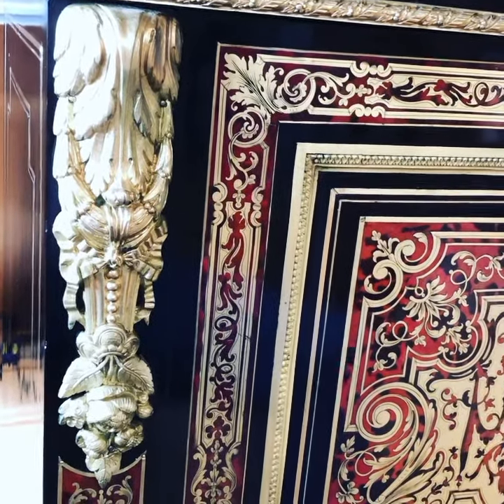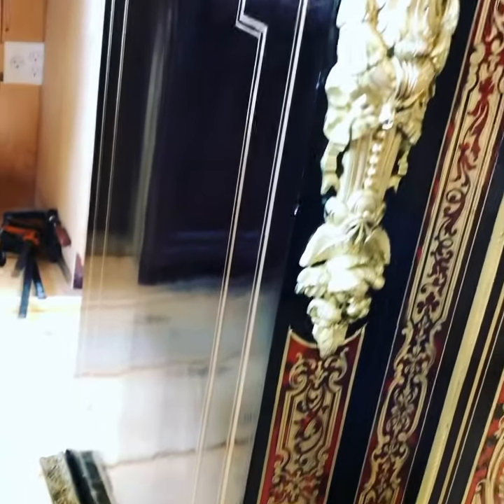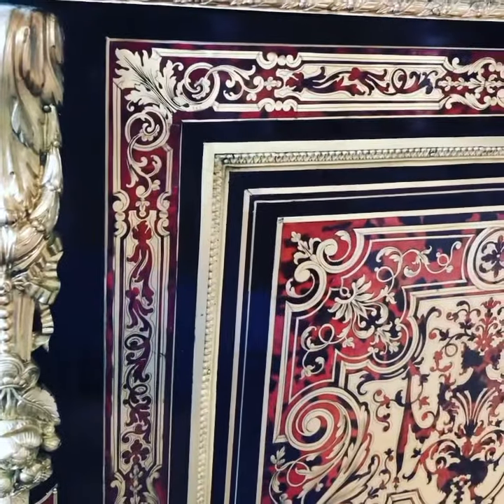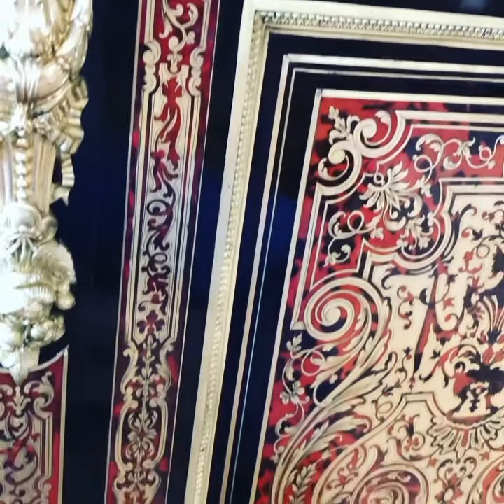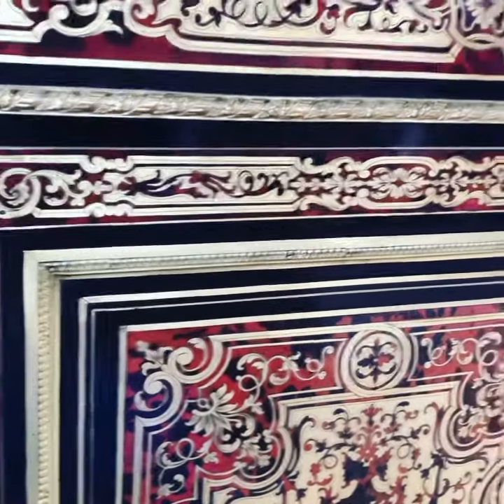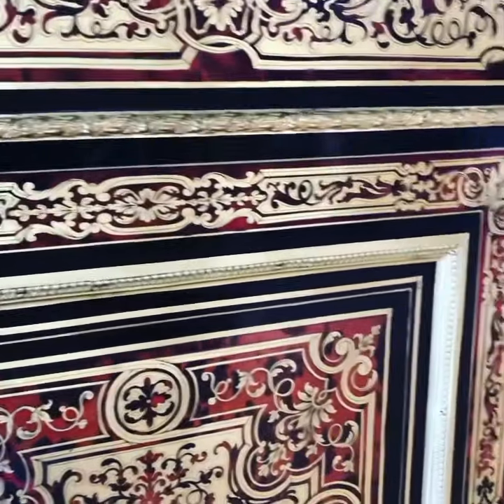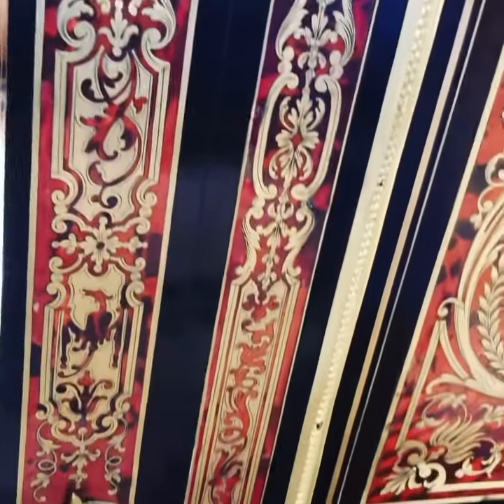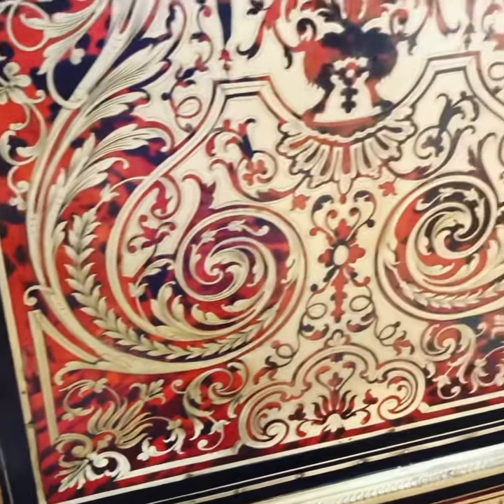Restoring Marquetry Boulle